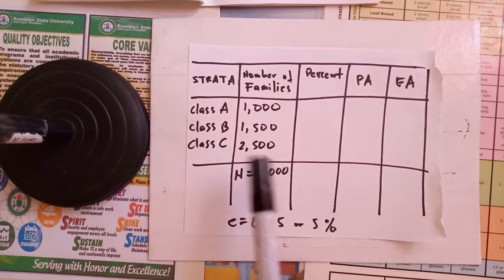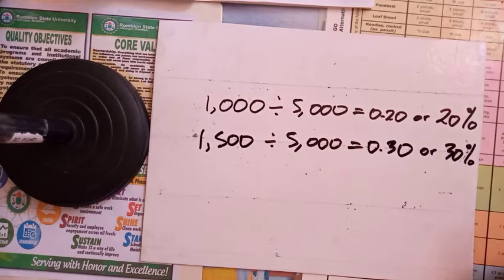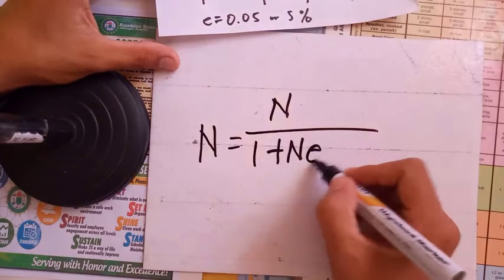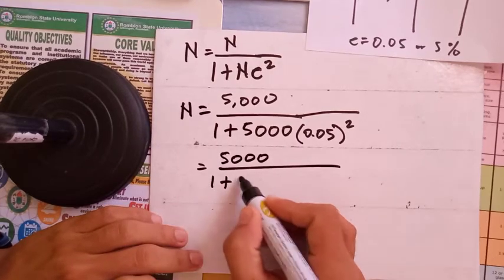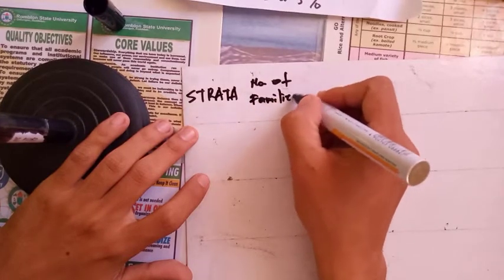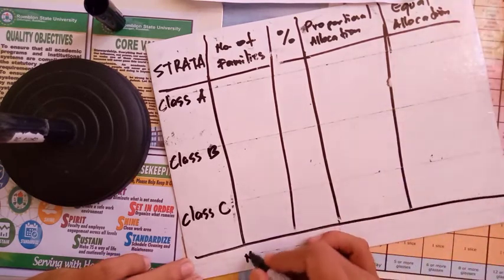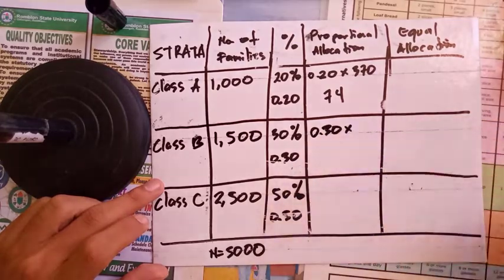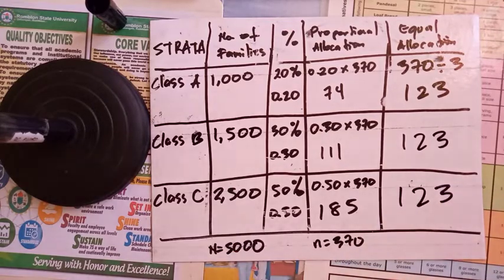EQUAL AND PROPORTIONAL ALLOCATION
improper discussion of proper topics